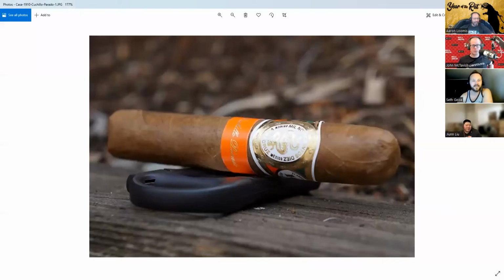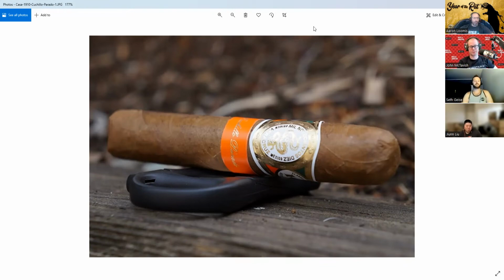Team Review Recap: Casa 1910 Cuchillo Parado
Jiunn, Seth, John and Aaron discuss their review experience with the Casa 1910 Cuchillo Parado